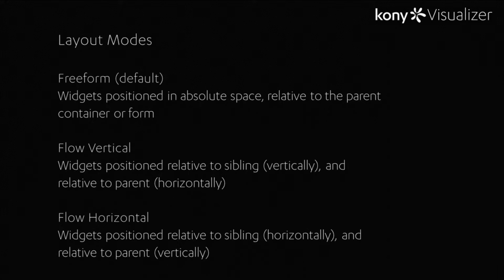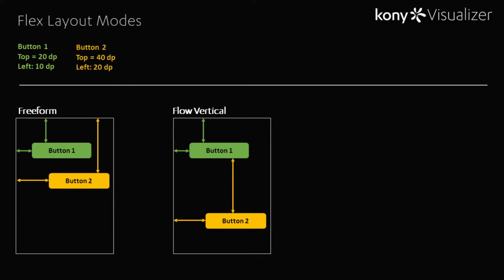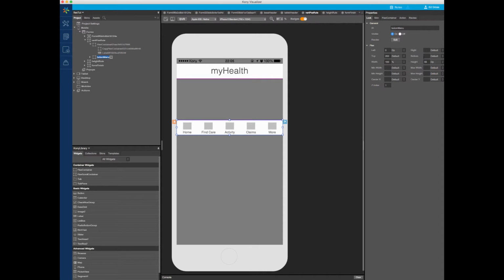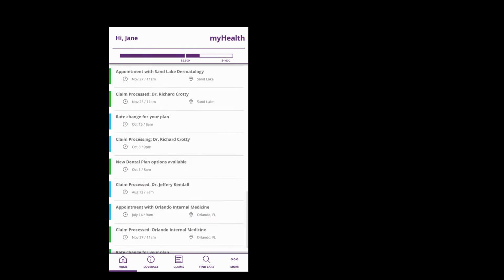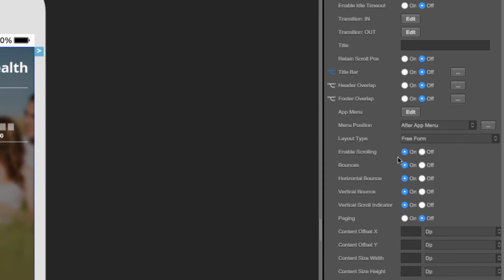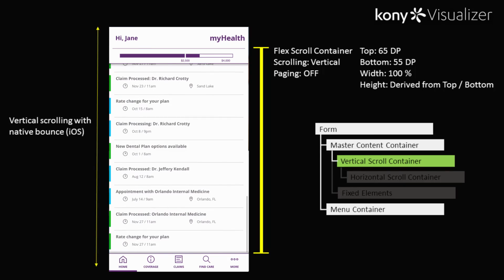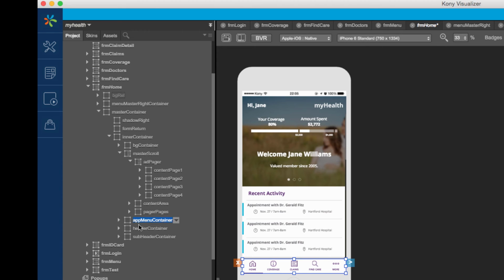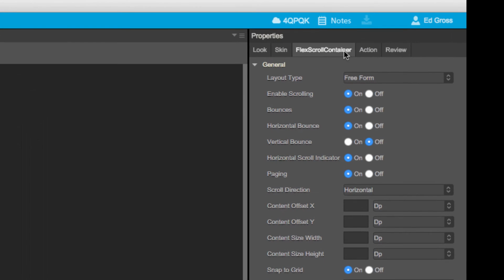Intoduction to Flex Layout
Kony Visualizer is a powerful, intuitive, WYSIWYM (what you see is what you mobilize) low code mobile application development platform, that allows you to rapidly design, prototype and build next-gen multi-channel HTML5, native and hybrid mobile applications.

This video will provide details on Kony Visualizer Flex layout covering advanced concepts of flex layout including layouts, properties and prioritization rules.